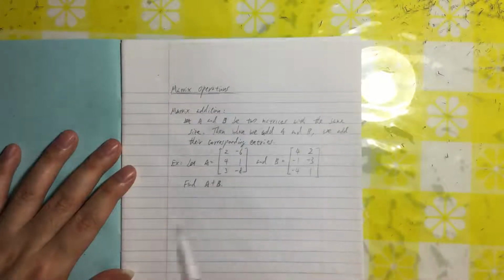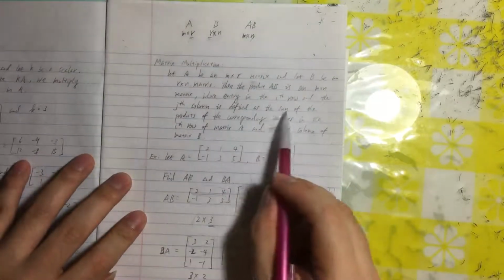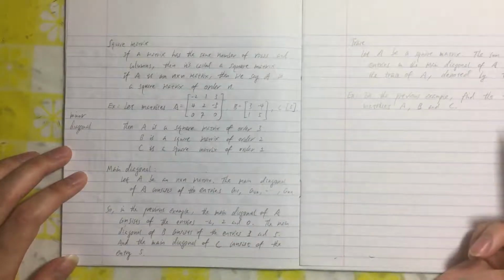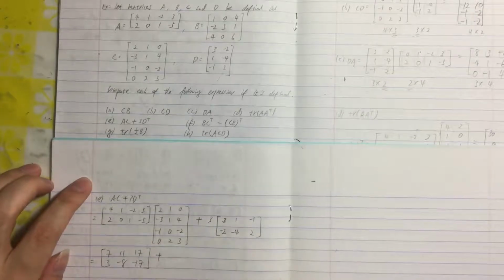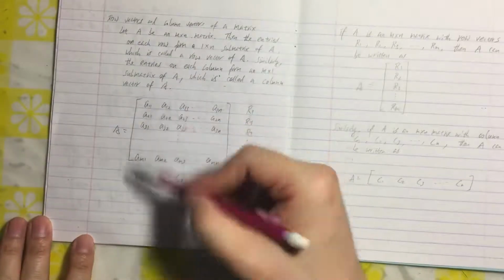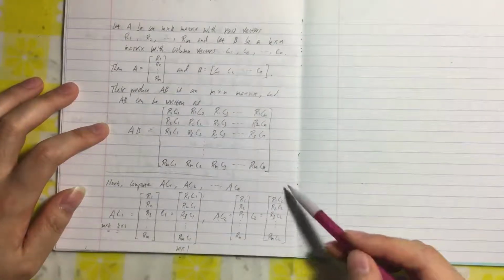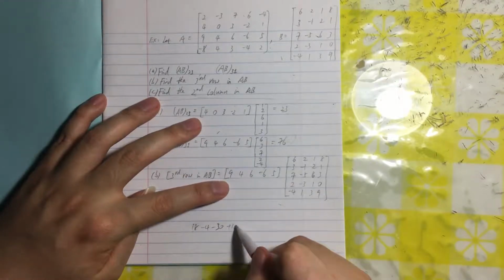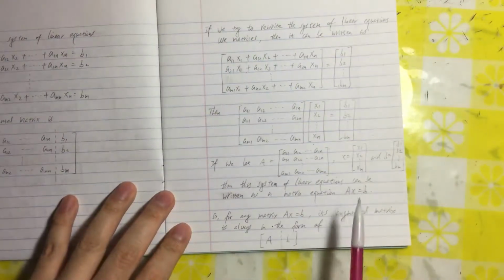Queens College Math 231 Lesson for Monday, August 31 (Chapter 1.3)